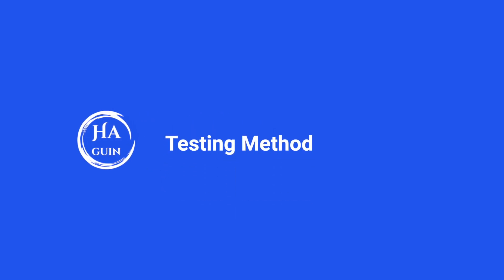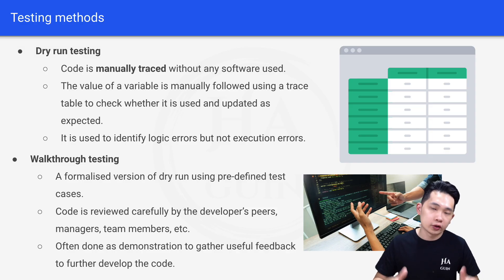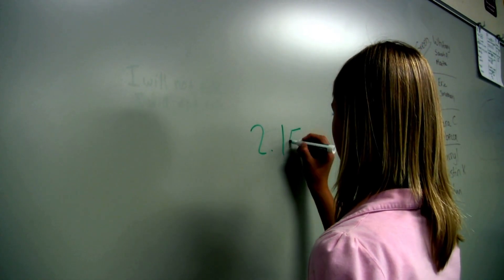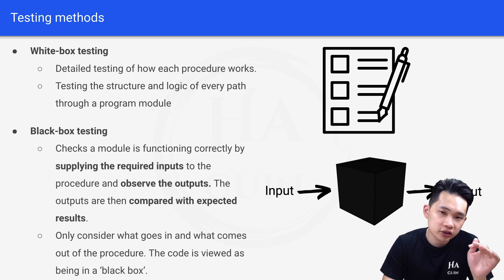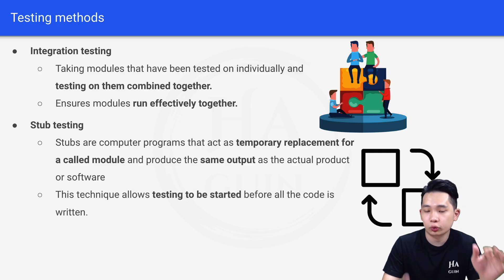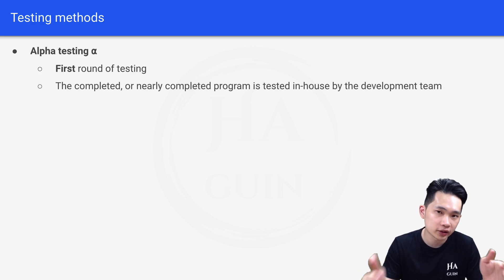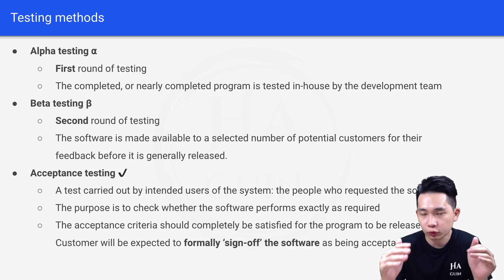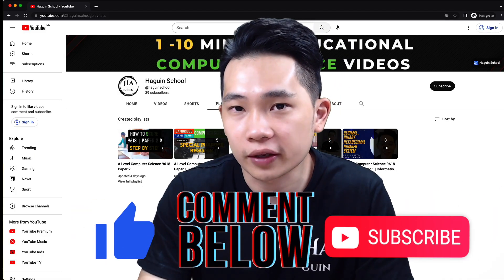A Level Computer Science 9618 Paper 2: Testing Methods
This video covers everything you need to know, from dry run and walkthrough testing to white-box, black-box, integration, stub, alpha, beta, and acceptance testing.

Whether you're a student or professional, you'll learn how to select appropriate data for each method and gain a deeper understanding of the testing process. This knowledge can help you become a better programmer and excel in your career.

⏳ TIMESTAMPS
00:00 Intro
00:02 Overview of What You Will Learn
00:07 Dry Run testing
00:35 Walkthrough testing
00:58 White box testing
01:10 Black box testing
02:30 Integration testing
02:54 Stub testing
03:42 Alpha testing
03:50 Beta testing
04:14 Acceptance testing
04:53 Outro